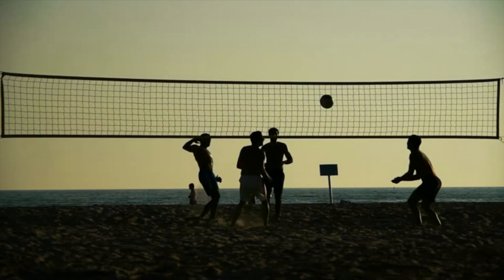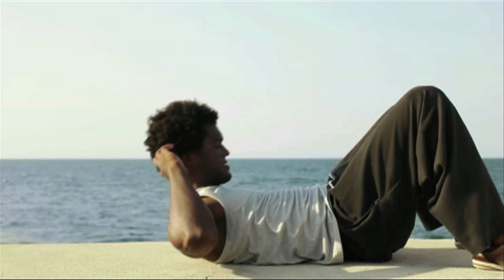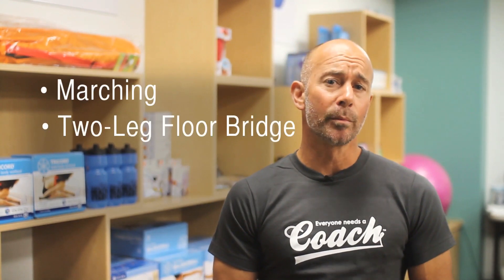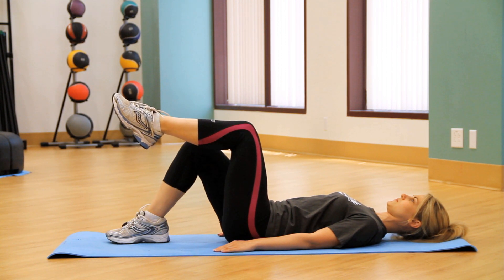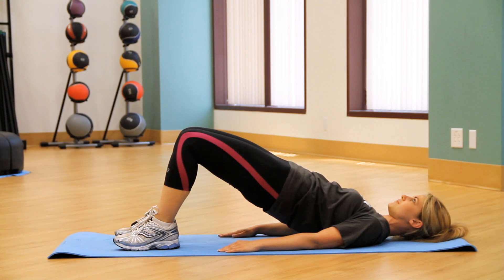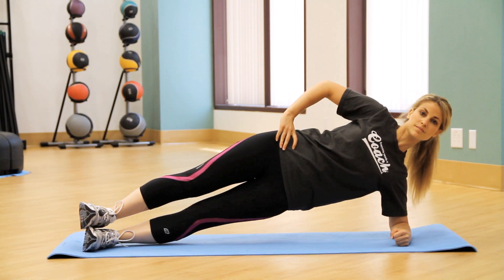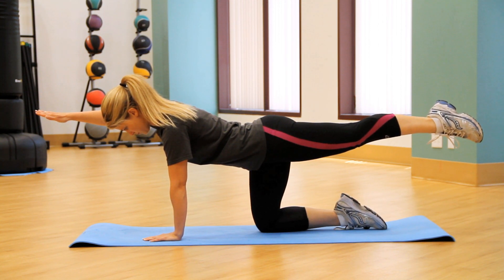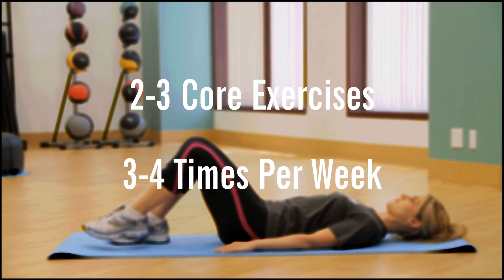The Importance of Core Conditioning